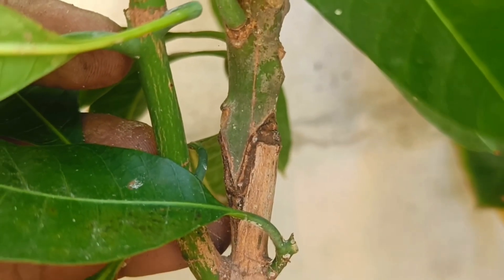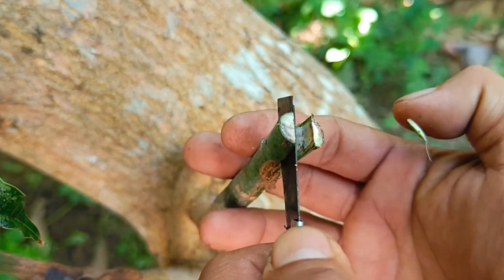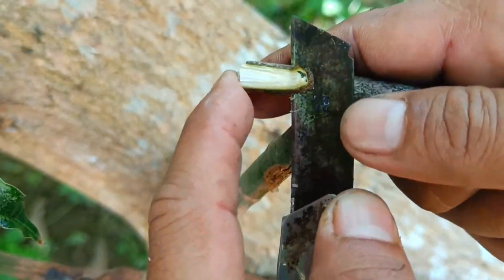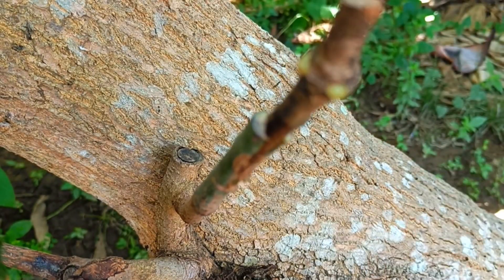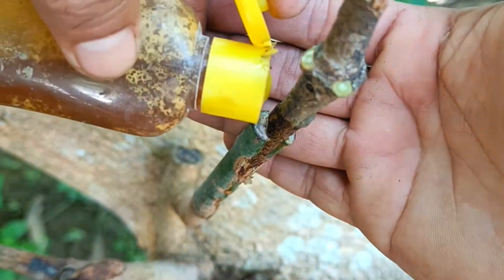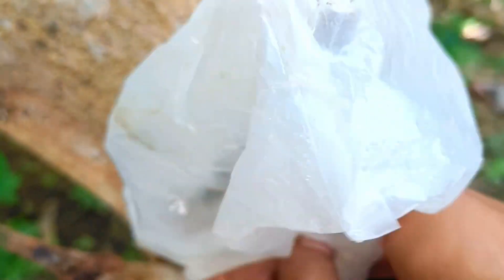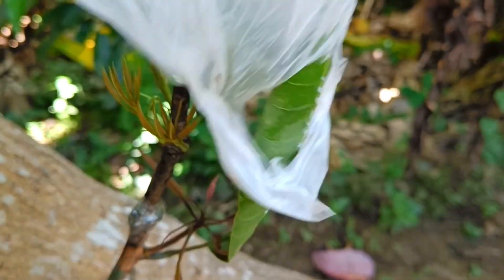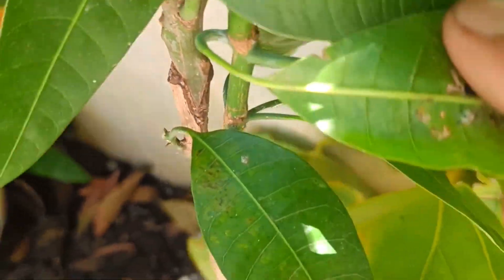Mango Tree Grafting Technique Ready to Bear Fruit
Mango grafting is a plant propagation technique that combines two parts of a mango plant: the scion (scion) and the rootstock (scion). The goal is to combine the superior traits of both parts, producing a new plant with desirable characteristics, such as rapid growth, high fruit yield, or disease resistance.